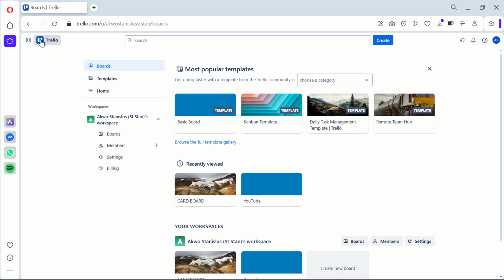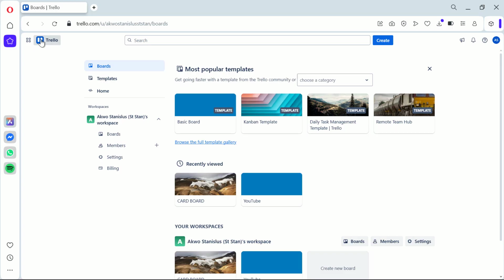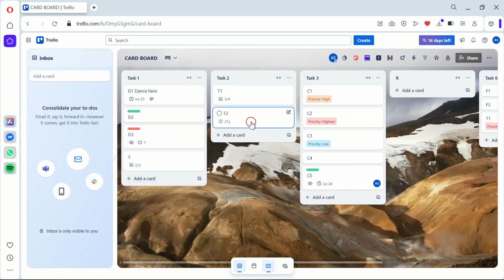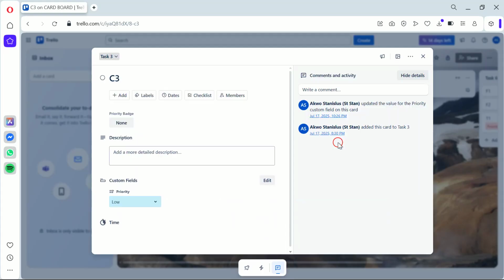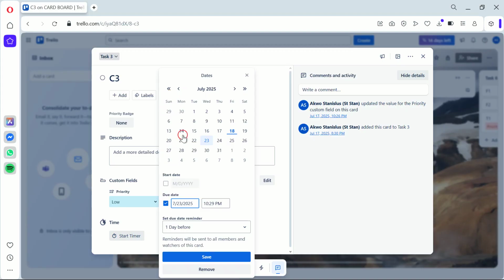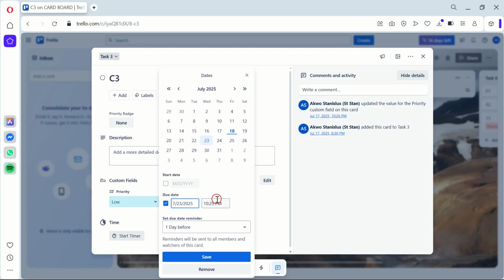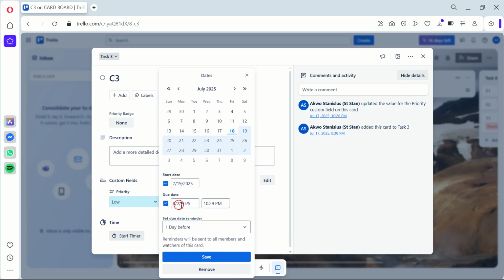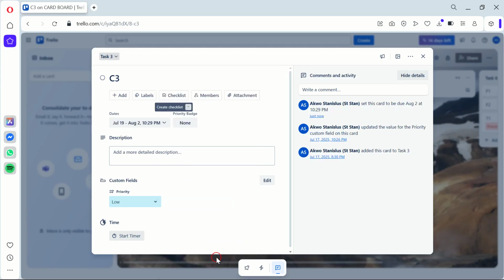How To Use TRELLO'S Sequential Due Dates (Complete 2025 Guide)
Welcome to this comprehensive How To Use TRELLO'S Sequential Due Dates (Complete 2025 Guide) tutorial! In this detailed guide, I'll walk you through everything you need to know about How To Use TRELLO'S Sequential Due Dates (Complete 2025 Guide).

 What You'll Learn in This How To Use TRELLO'S Sequential Due Dates (Complete 2025 Guide) Tutorial:
• Complete step-by-step instructions for How To Use TRELLO'S Sequential Due Dates (Complete 2025 Guide)

Whether you're a complete beginner or looking to improve your skills, this How To Use TRELLO'S Sequential Due Dates (Complete 2025 Guide) tutorial covers everything from basic concepts to advanced strategies. I've designed this guide to be easy to follow, practical, and immediately actionable.

Why This How To Use TRELLO'S Sequential Due Dates (Complete 2025 Guide) Tutorial is Different:

 Perfect for:
• Beginners who want to learn How To Use TRELLO'S Sequential Due Dates (Complete 2025 Guide) from scratch

Questions? Drop them in the comments below! I read every comment and try to respond to as many as possible.

• Share with anyone who might benefit from learning How To Use TRELLO'S Sequential Due Dates (Complete 2025 Guide)